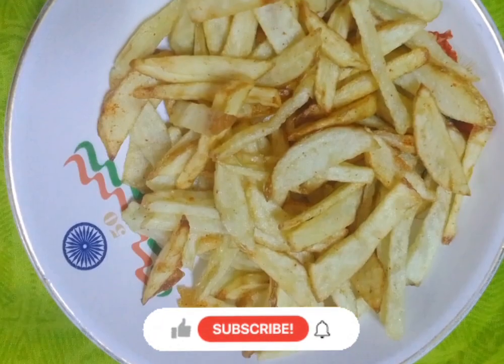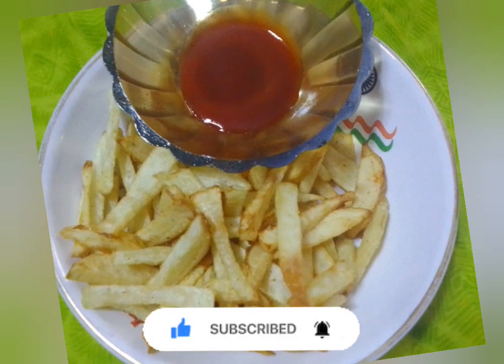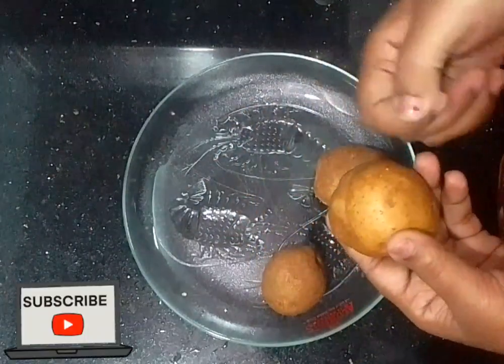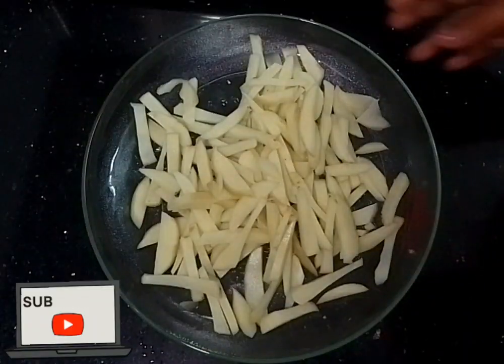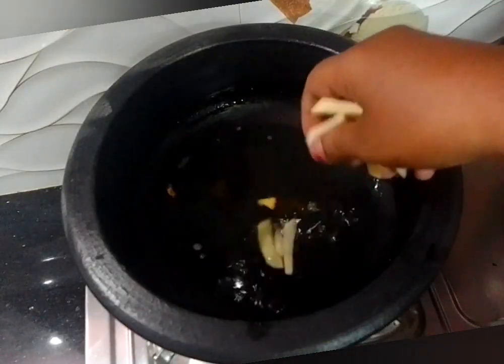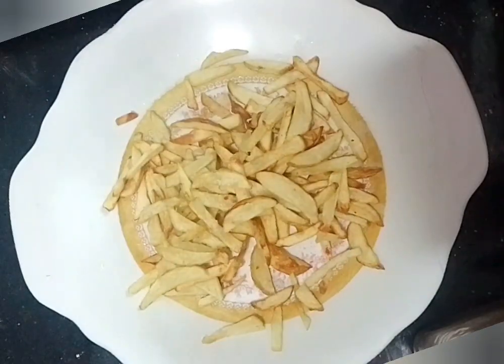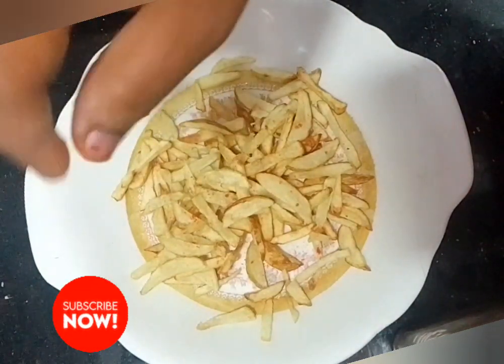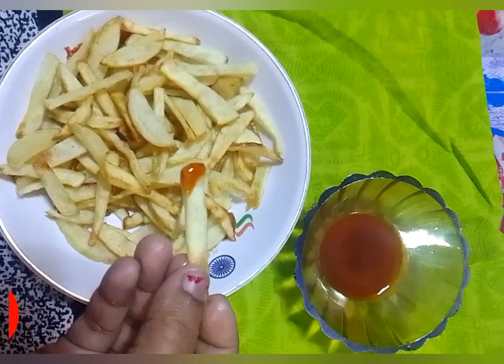ഫ്രഞ്ച് ഫ്രൈസ് കടയിലെ അതെ ടേസ്റ്റിൽ വീട്ടിൽ തന്നെ ചെയ്തു /potatosnacks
വീഡിയോഇഷ്ടപെട്ടാൽ സബ്സ്ക്രൈബ്ബ്ചെയ്യാനും സപ്പോർട്ട് ചെയ്യാനും മറക്കരുതേ / potatochips potatochipsandwich Remyascookingwithcare / potatosnacks